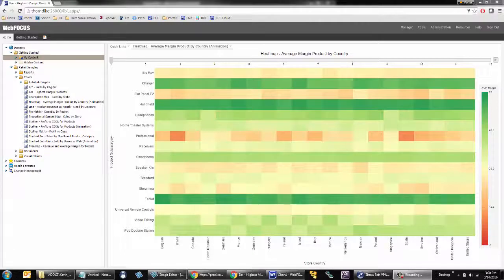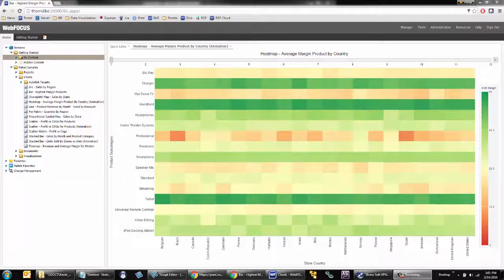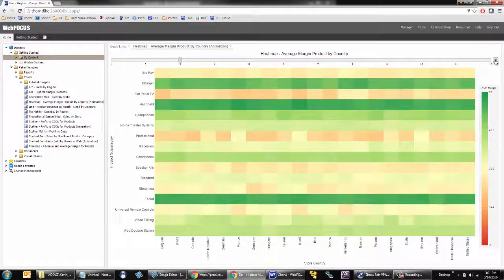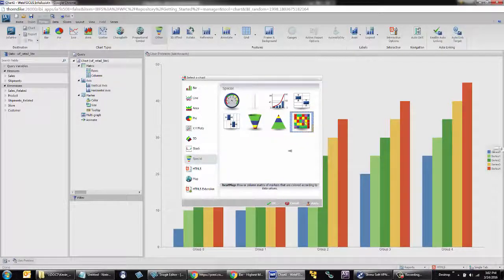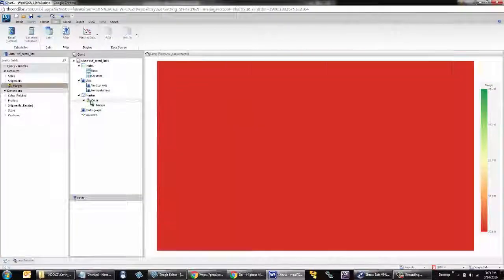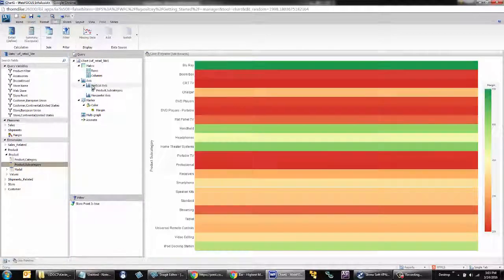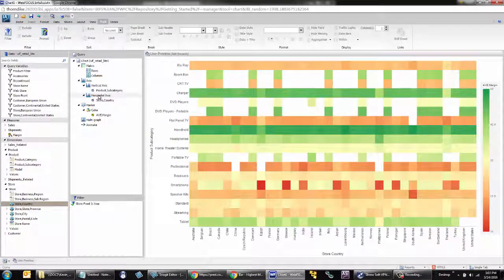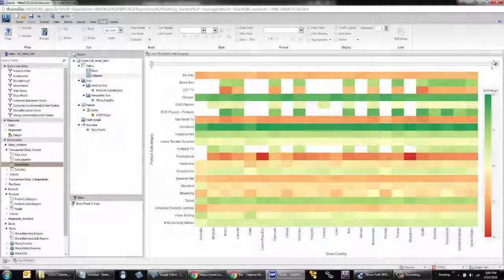WebFOCUS 8 2 資料治理平台 訓練 – Sample Chart Heatmap Average Margin Product by Country